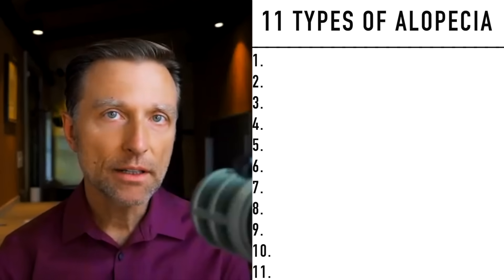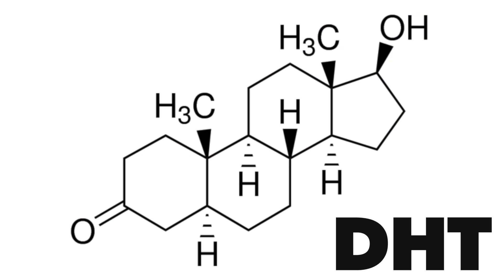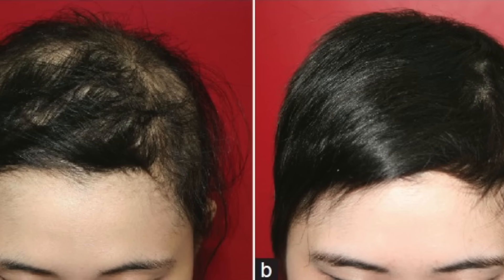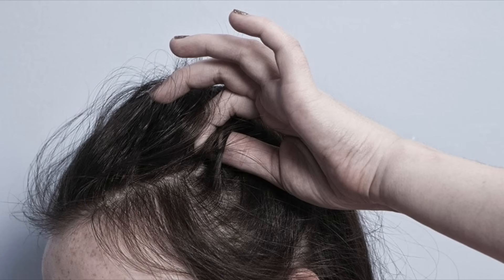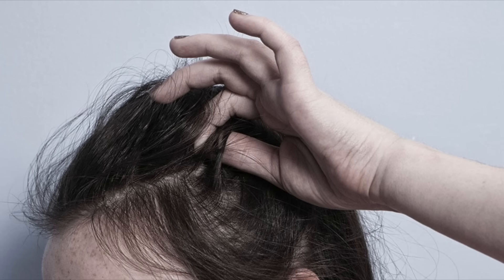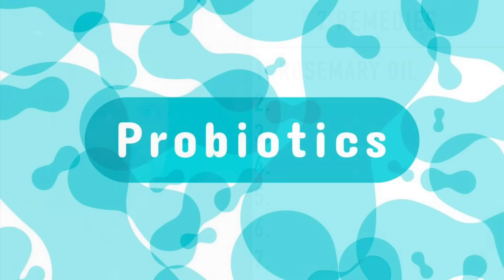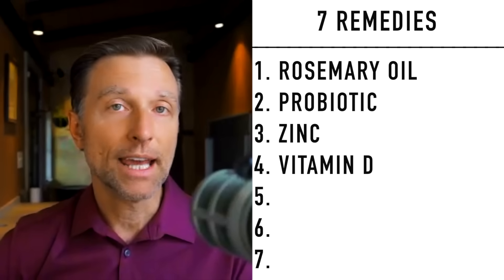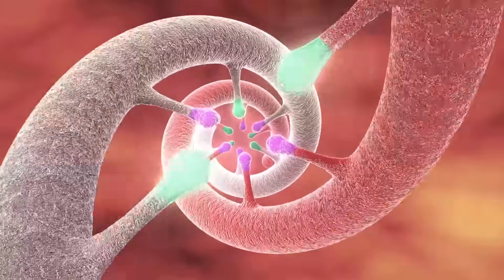The 11 Types of Alopecia (AND HOW TO FIX IT) - Dr. Berg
Are you losing your hair? It could be alopecia. Find out more about the types of alopecia and remedies for alopecia.

0:00 Introduction: Types of alopecia and what to do about it
0:40 What causes alopecia?
1:42 11 types of alopecia
7:05 Alopecia remedies
11:30 Check out this important video on stress!

Today, I’m going to cover the different types of alopecia, as well as some great remedies for alopecia.

11 types of alopecia:
1. Alopecia areata
• Patches of hair loss due to an autoimmune disease

2. Alopecia areata totalis
• Total hair loss on the top of the head

3. Alopecia areata universalis
• Hair loss throughout the entire body

4. Diffuse alopecia areata
 • Areas of very thin hair

5. Alopecia areata ophiasis
• Hair loss on the sides and lower back part of the head

6. Alopecia barbae
• Hair loss on the mustache and beard

7. Androgenic alopecia (pattern hair loss)
• Fewer and fewer number of hairs in the hair groups of 3-4 hairs

8. Central centrifugal cicatricial alopecia (CCCA)
• Hair loss due to scarring on the top of the head

9. Frontal fibrosing alopecia
• Hair loss on the sideburns and frontal part of the head

10. Traction alopecia
• Hair loss due to strain on the hair roots

11. Chemotherapy-induced alopecia
• Hair loss due to chemotherapy

The best remedies for alopecia (any type):
1. Rosemary oil
2. Probiotics
3. Zinc
4. Vitamin D
5. Infrared treatment
6. Fasting
7. Reduce stress

I hope this helps you better understand the types of alopecia and the remedies for alopecia.